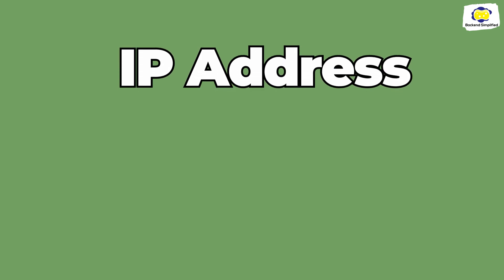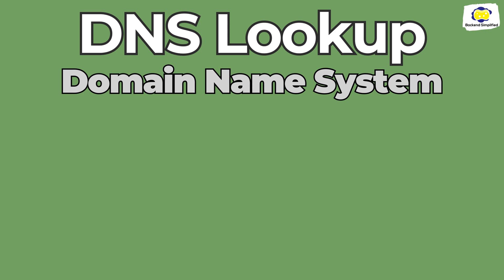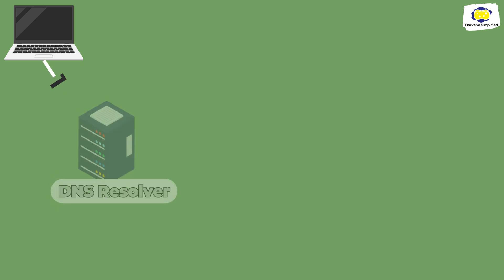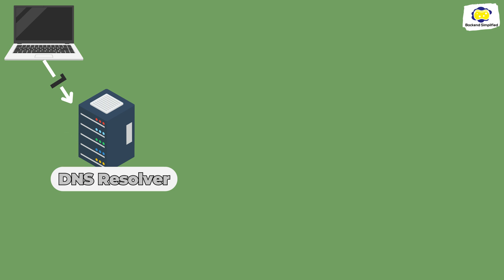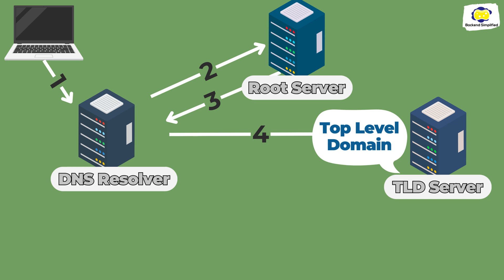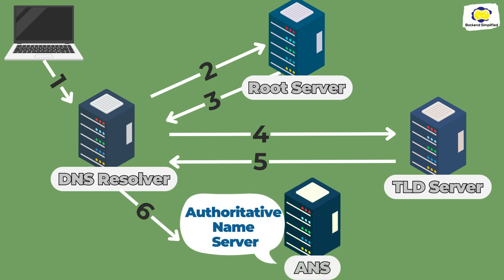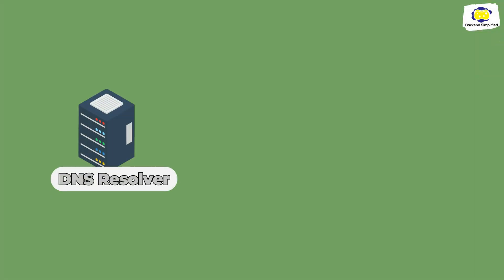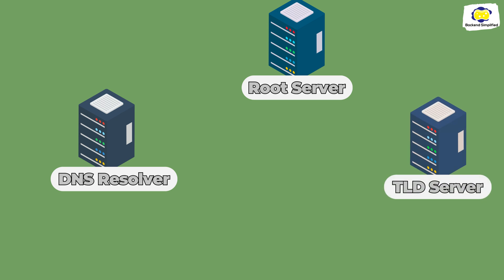What happens when you type a URL into your browser?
It is called DNS (Domain Name System) lookup, watch the whole video to understand this process.